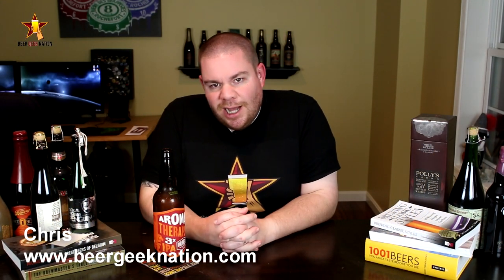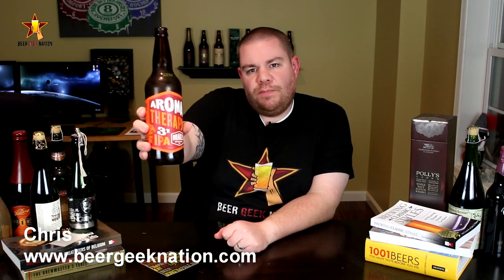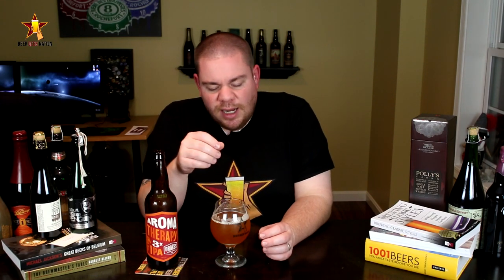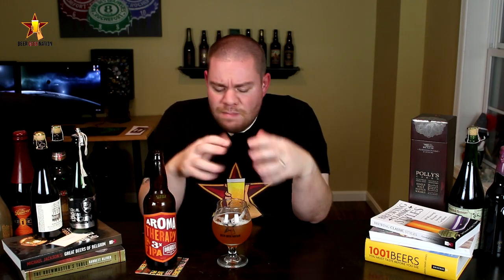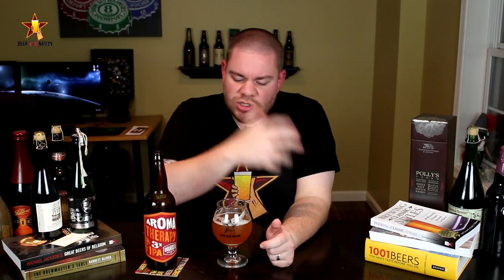Drakes Aroma Therapy Imperial IPA (10.2% ABV) | Beer Geek Nation Craft Beer Reviews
Drakes Aroma Therapy Imperial IPA
Drakes Brewing Co
10.2% ABV

Aroma Therapy is the double IPA partner of Aroma Coma and Prieta. The brew takes its cues from the Coma and Prieta recipes and goes bigger -- more malt, hops from both New Zealand and America -- and a topping of orange blossom honey, the aromatics from which subtly underpin the hops.